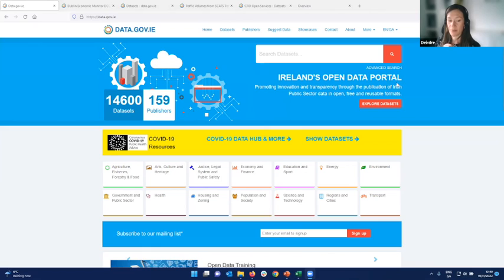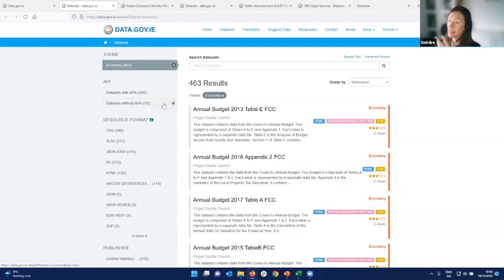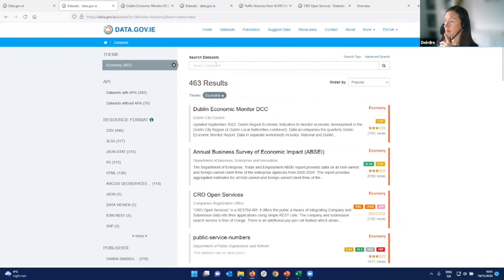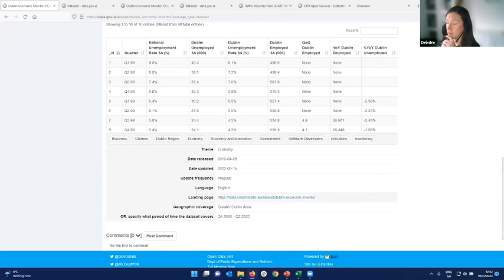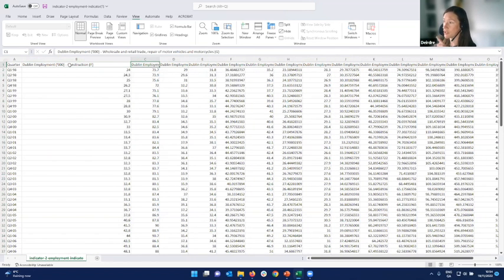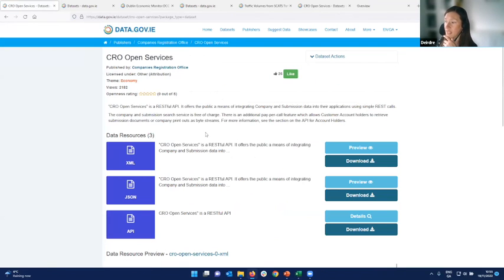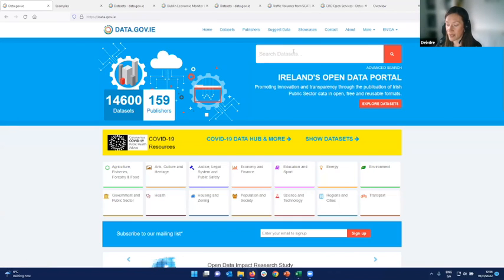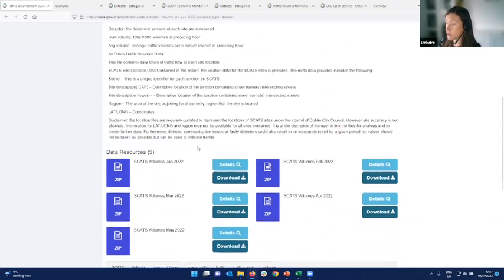Open and Shared Data - Demo Ireland's National Open Data Programme data.gov.ie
This clip is part of Deirdre Lee's lecture to Institute of Bankers 'Digital and Data Strategy in Financial Services’ students - The Importance of Open and Shared Data to Advanced Data Organisations.